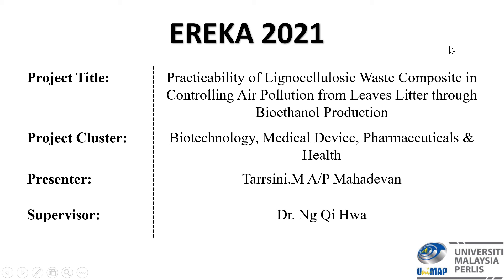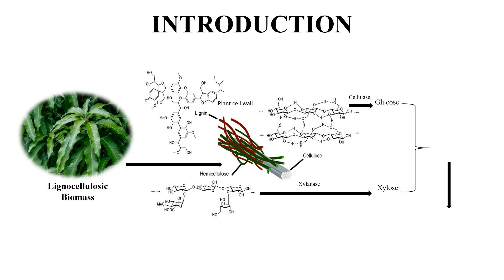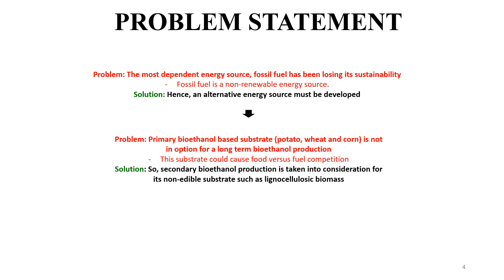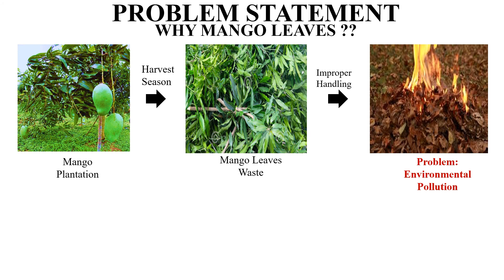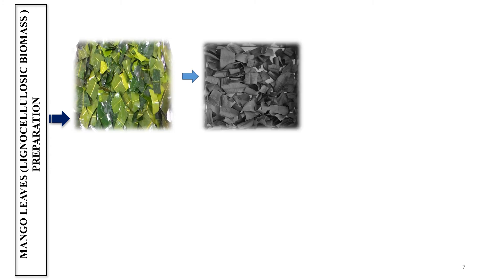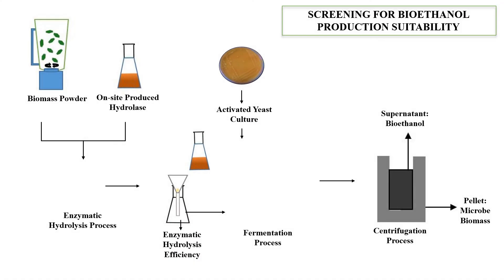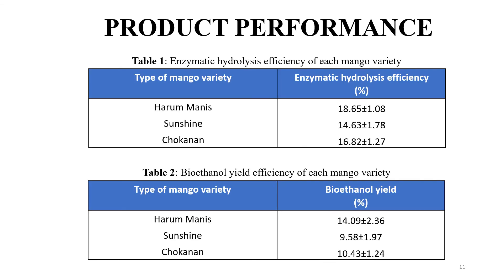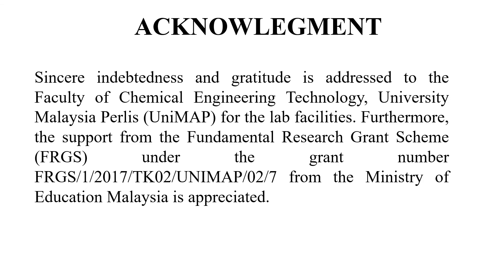EREKA 2021_Practicability of Lignocellulosic Waste in Bioethanol Production.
This video presentation is submitted as an entry to EREKA 2021.

Project Title:
Practicability of Lignocellulosic Waste Composite in Controlling Air Pollution from Leaves Litter through Bioethanol Production.

Project Cluster:
Biotechnology, Medical Device, Pharmaceuticals & Health

Presenter: Tarrsini.M A/P Mahadevan

Supervisor: Dr. Ng Qi Hwa